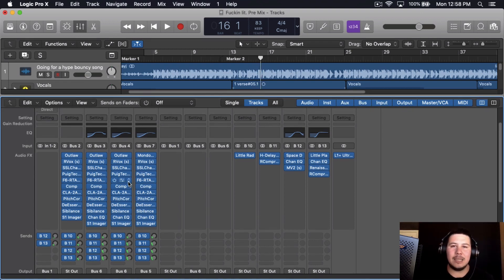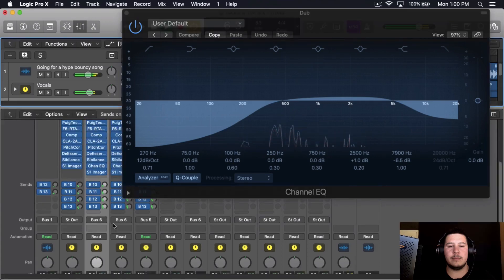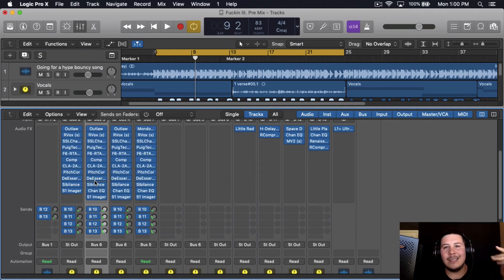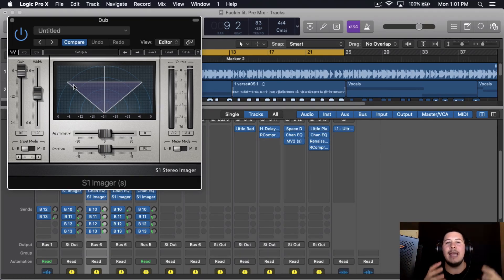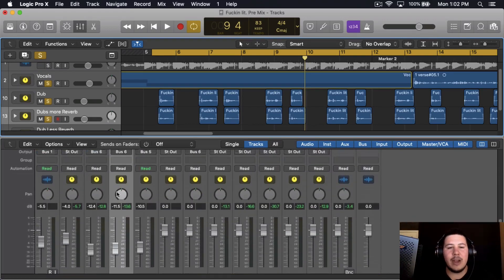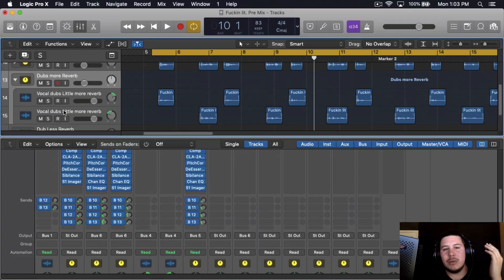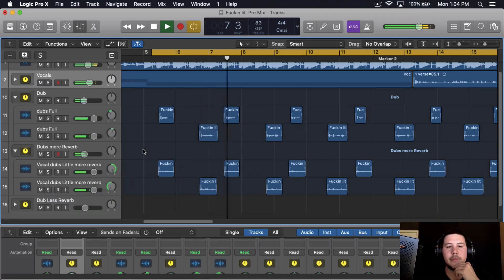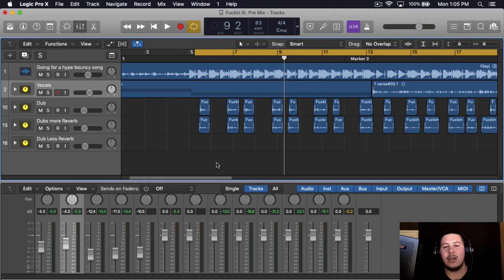Best Way To Mix Adlibs/Dubs (Lil Baby Style) {Logic Pro X} *EASY TUTORIAL